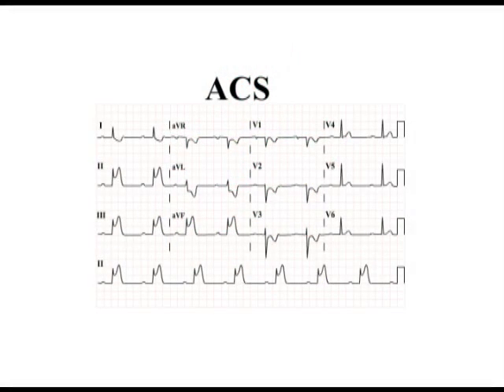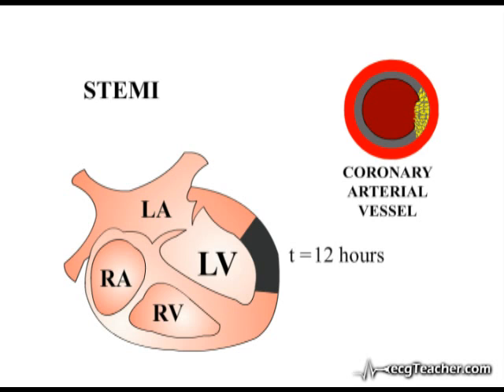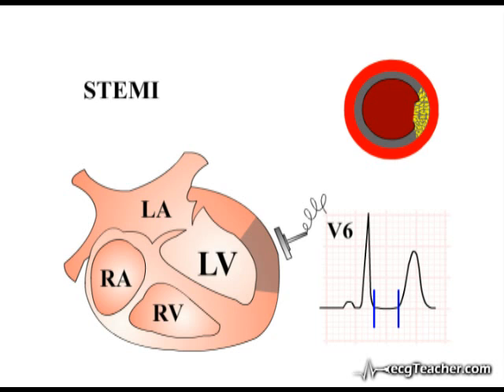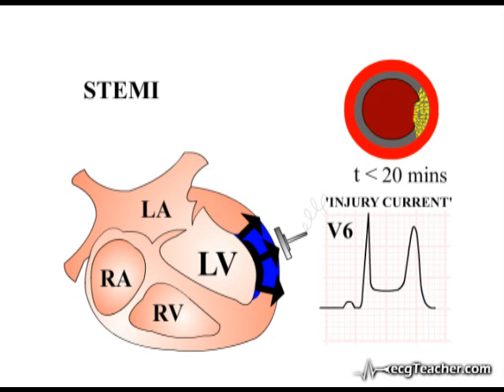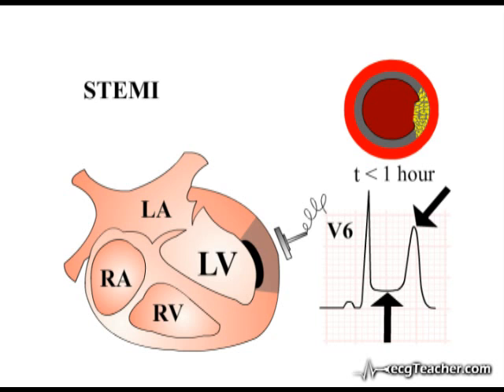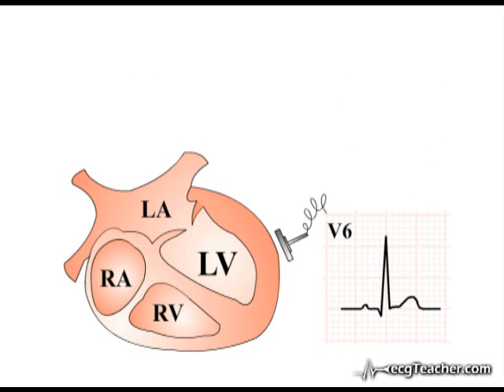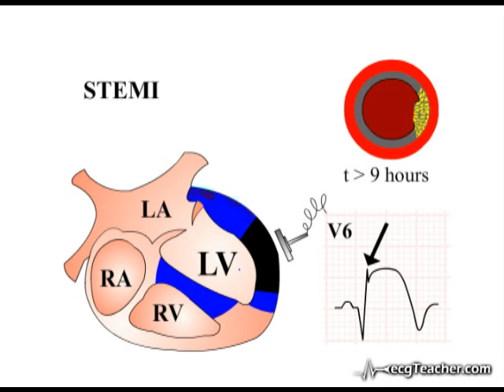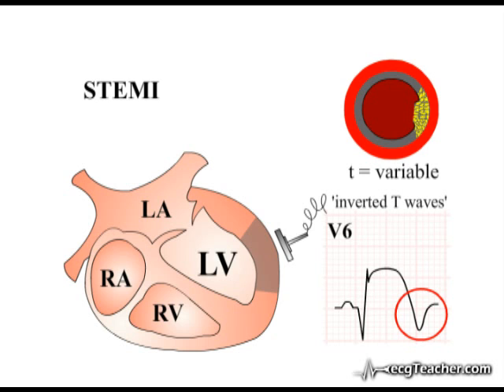ECG Interpretation - STEMI (Section 3, Part 2)